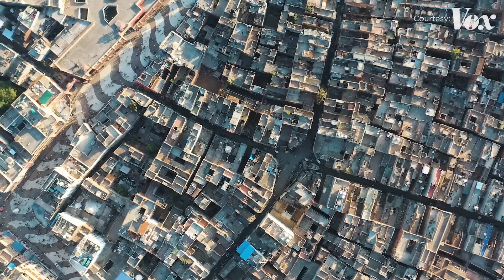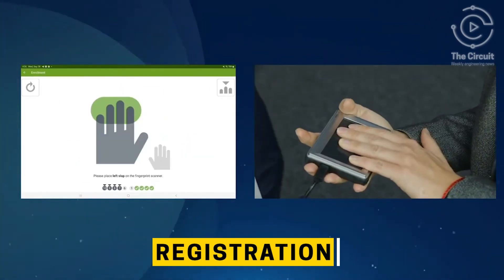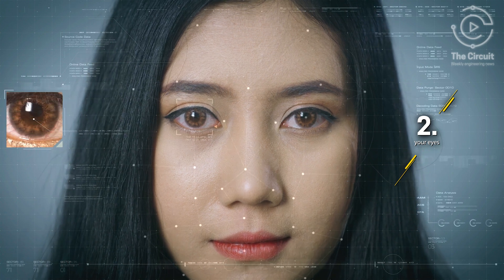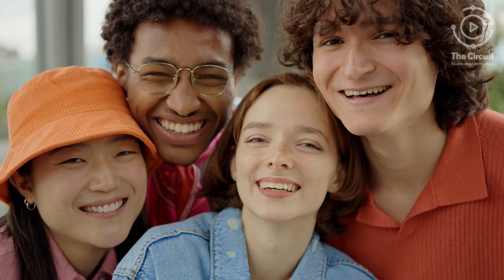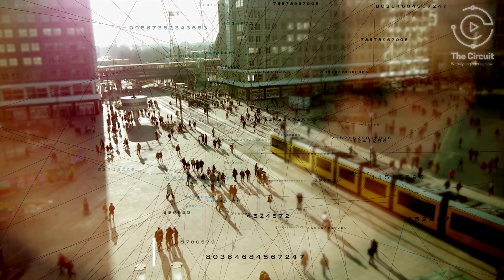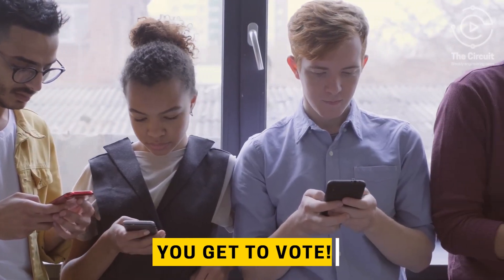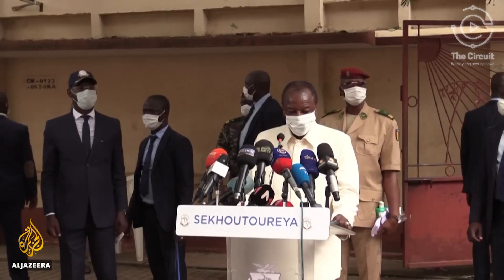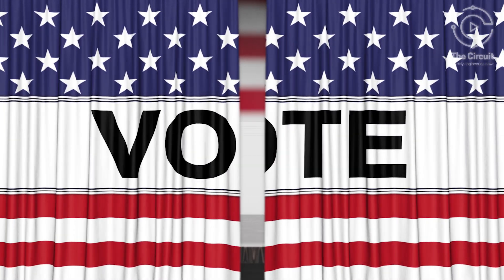Biometrics Transform Worldwide Polls! See how now!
In this week’s episode of The Circuit, we explore the biometric technologies transforming voter identification and election integrity worldwide!

- Fingerprint, retina, and facial recognition systems for secure voter  identification
- AI-powered age verification to prevent underage voting
- Deduplication algorithms ensuring one person, one vote

From developing nations to tech giants, see how engineering is helping to preserve the future of democracy.